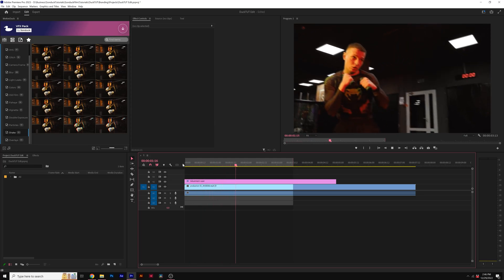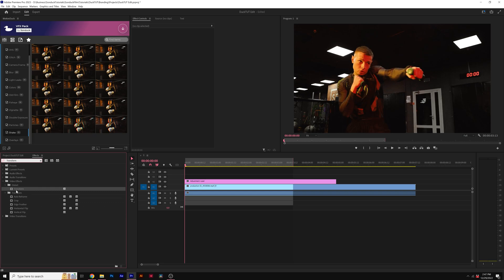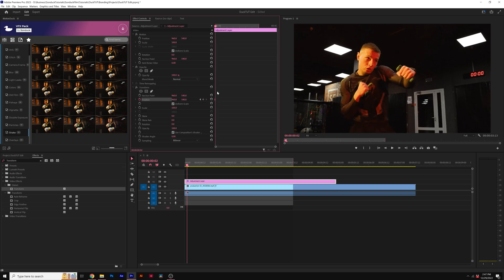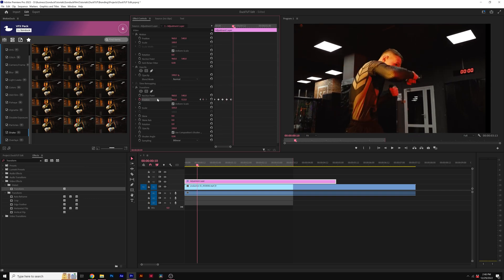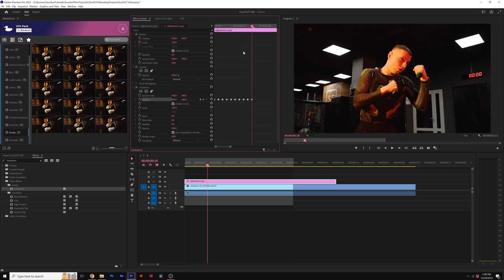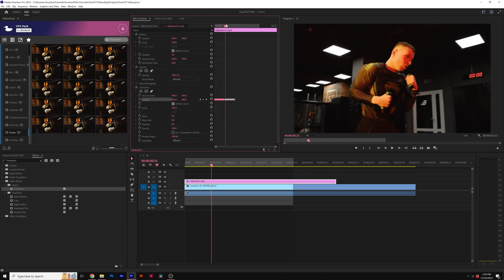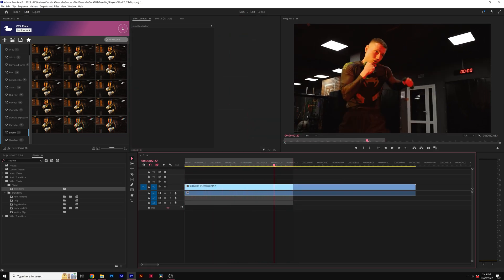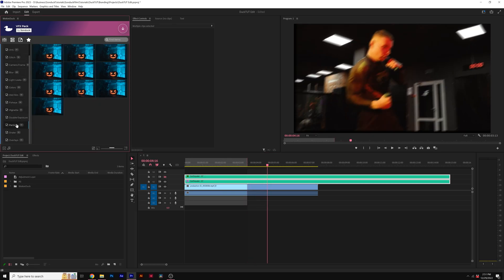Add Real Camera Shake to Footage in Premiere Pro | Tutorial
Add real camera shake to your footage using Premiere Pro. Did you lock your camera down on a tripod and now you need camera shake? To make your footage come to life in Premiere Pro, learn how to use the Transform effect in this tutorial. The Transform effect allows Premiere Pro users to easily add camera shake to their footage. Users can also control the level of motion blur via shutter angle. After watching this Premiere Pro tutorial, you'll be able to add camera shake to any shot!

Here's the breakdown from the Tutorial:
1. Create an adjustment layer.
2. Add the Transform Effect to the adjustment layer.
3. Set the scale to 105.
4. Keyframe animate the position.
5. Un-check Shutter Angle.
6. Set the Shutter Angle to 180 degrees.

Adding camera shake inside of Premiere Pro has never been easier!